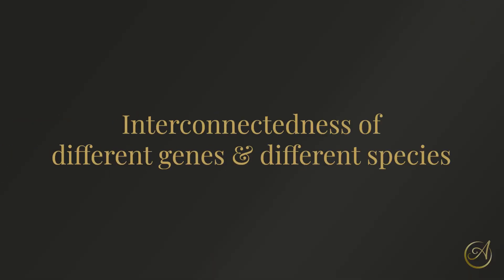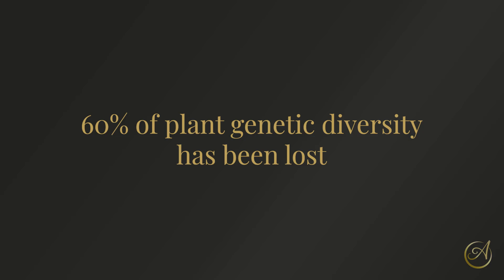What Is Biodiversity Really About? Hidden Connections That Shape Our Lives!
In this episode of Live Sustainably, Anastasia unpacks the true meaning of biodiversity—not just forests and endangered species, but the intricate connections between all forms of life on Earth.

From wild potatoes preserving food security to fungi on sloth fur inspiring new antibiotics, this episode reveals how biodiversity directly impacts our health, medicine, climate, and future.

This episode explores:
- How food diversity protects us from hunger and malnutrition
- Why biodiversity loss increases the risk of global disease
- How kelp forests outperform land trees in storing carbon
- The resilience—and fragility—of nature’s interconnected systems

Biodiversity is not just life on Earth—it is life in relationship. And we are part of it.

Chapters:
00:00 - 01:28 - Introduction
01:28 - 05:23 - Haute cuisine, wild potatoes, and food security
05:23 - 08:12 - Sloth, fungi and novel antibiotics
08:12 - 11:04 - Kelp and sequestration of greenhouse gases
11:04 - 13:10 - Biodiversity like never before
13:10 - 13:24 - The end

References to the data shared in the video:
👉 Earth.com, 2023. C. Sexton. "Sloths may hold a secret weapon against antibiotic resistance".
👉 Guardian, 2021 K. Latham. Biodiversity: "How biodiversity loss is jeopardising the drugs of the future".
👉 Harvard University, 2019. S. Hurlimann. "How Kelp Naturally Combats Global Climate Change".
👉 MDPI, 2023. CR. MacNair, CN. Tsai, Steven T. Rutherford, M-W Tan. "Returning to Nature for the Next Generation of Antimicrobial Therapeutics". Antibiotics 2023, 12(8), 1267.
👉 United Nations Foundation, 2023. MJ Altman. "Biodiversity Explained: Facts, Myths, and The Race to Protect it".
👉 NPR.org, 2012. E.Barclay. Public Health: "As Biodiversity Declines, Tropical Diseases Thrive".

✨ Revolut: @anastacw7

✅ About Live Sustainably with Anastasia.

Welcome to Sustainable Living channel with me - Anastasia. This is both an educational and inspirational platform, where we unpack everything Sustainability related. New episodes are released every Thursday, 8pm UK time.

My aim is to equip people with the right tools and knowledge, and empower them to create their own sustainable present and future within their homes and communities. While my podcasts and videos are based on science and rules of nature, sustainable living itself is both incredibly easy and natural.

You see, nature thrives on diversity; each species and plant on this planet plays to its own strength, creating and sharing its own unique resources for other species and plants to be able to thrive on. The same applies to people. There are no incapable humans or specific boxes that need to be ticked, instead, there are unique strengths and good intentions which need to be unveiled within each person.

And that’s the magic recipe and the beauty of sustainable living

✨ This video was made by the dedicated effort and enthusiasm of the Lux et Fulgus production team